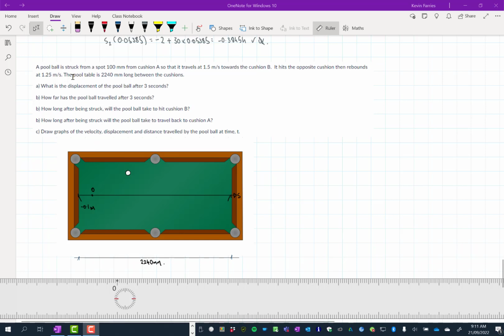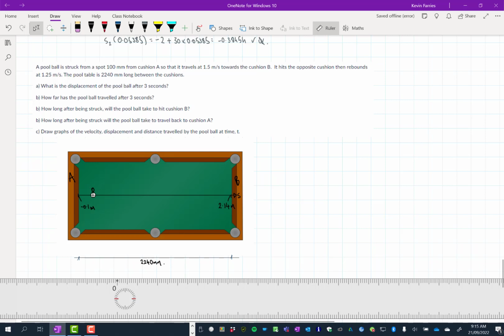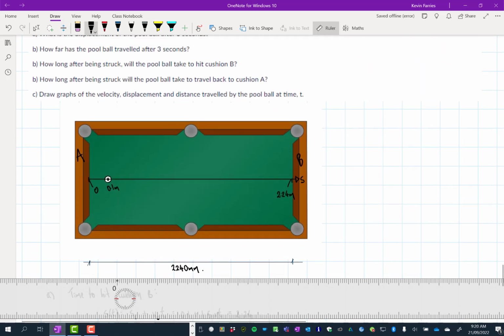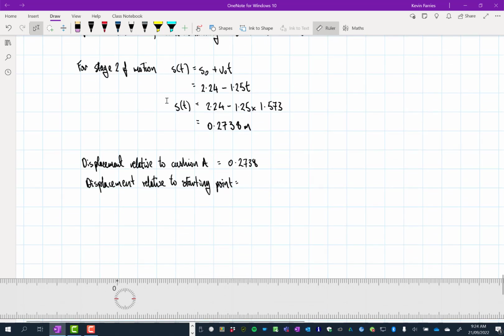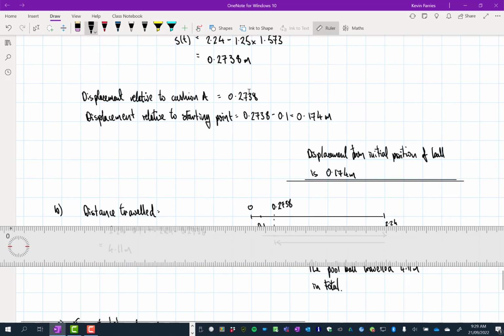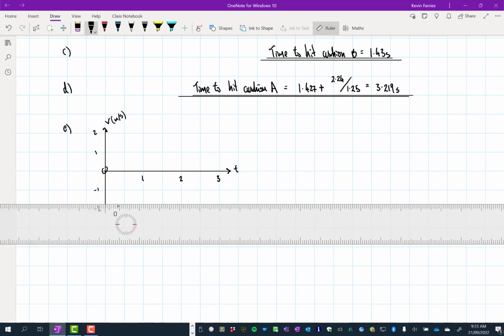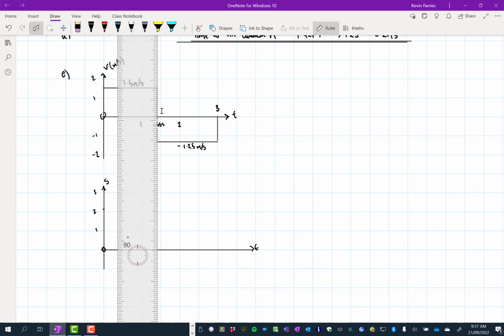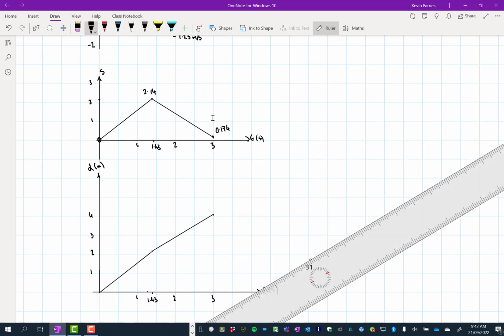Example 9 7